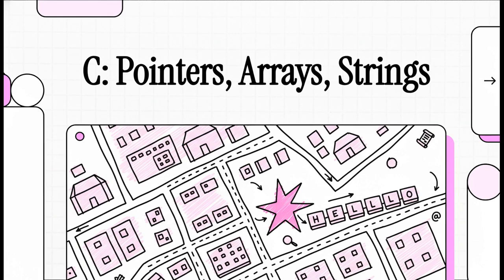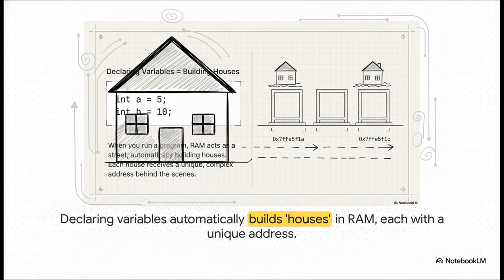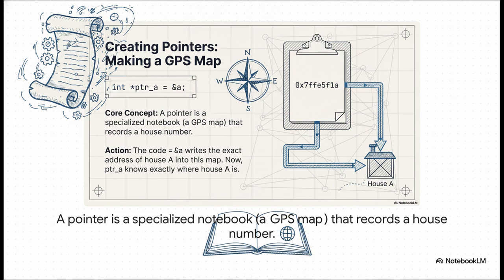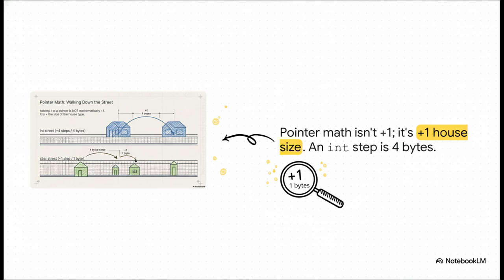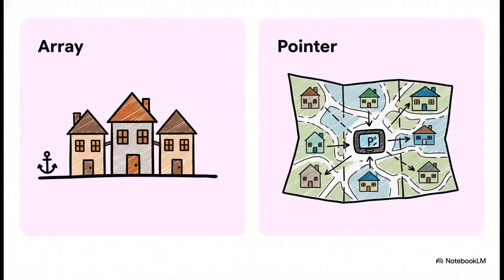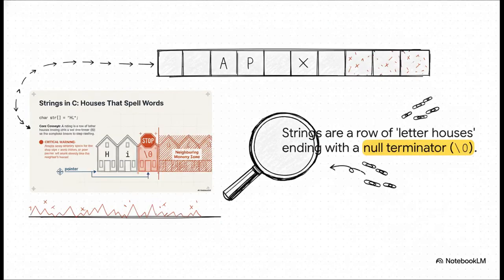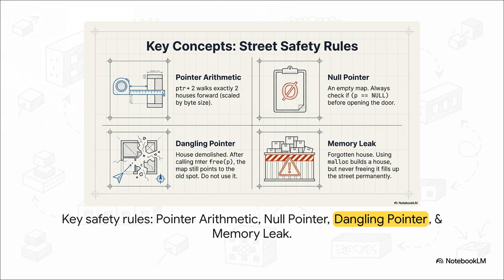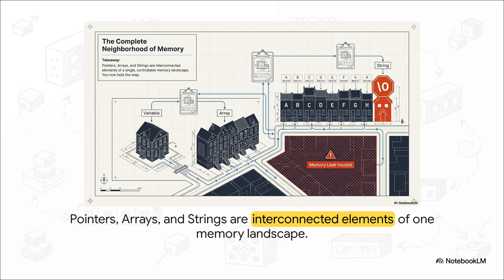Struggling with C Memory? Pointers, Arrays & Strings Explained for beginners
Pointers, arrays, and strings are some of the most important  and confusing concepts in C programming.

In this beginner-friendly video, we break down how memory works in C and how these concepts are connected.

You’ll learn:

• How pointers store memory addresses
• How arrays store data in continuous memory
• The relationship between pointers and arrays
• How strings work internally in C
• Pointer arithmetic explained simply
• How memory is organized and accessed

We’ll use simple explanations and practical examples to help you understand how C programs manage data behind the scenes.

This video is perfect for beginners, computer science students, and anyone struggling with C memory concepts.

CHAPTERS:

0:00 C Memory and Pointers Explained
0:39 C Memory Roadmap: Variables, Pointers, Arrays and Strings
1:02 How Variables Work in C Memory
1:20 Memory Addresses in C Explained
1:45 Using the Address-of Operator & in C
2:18 What Is a Pointer in C?
2:39 How to Declare and Use Pointers
3:08 Dereferencing Pointers with * in C
3:33 Pointer Arithmetic Explained
4:04 Prefix vs Postfix Pointer Increment
4:21 Variables vs Pointers Recap
4:45 Arrays and Strings in C Explained
5:11 Arrays vs Pointers in C
5:56 Array Indexing Explained
6:17 Strings as Character Arrays in C
6:28 Null Terminator \0 Explained
6:44 Buffer Overflow Explained in C
7:09 Common C Memory Errors
7:25 Pointer Arithmetic Errors
7:30 Null Pointer Explained
7:38 Dangling Pointer and Memory Leak Explained
7:55 Using Valgrind to Find Memory Errors
8:18 Complete C Memory Blueprint
8:57 Final Recap: Writing Safe C Code